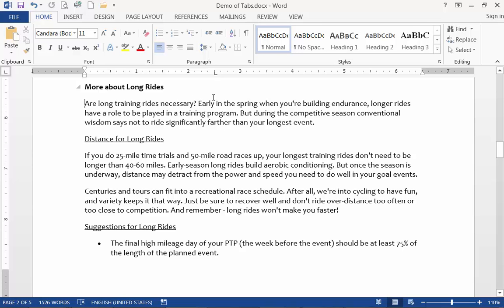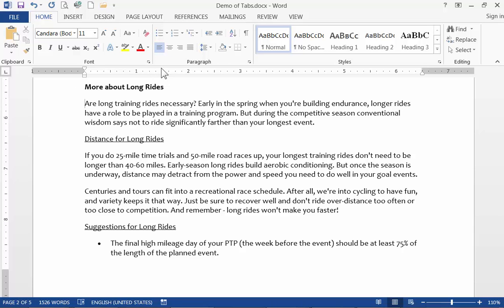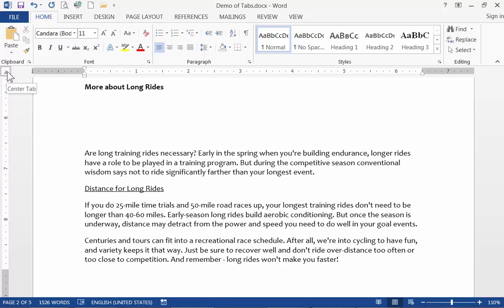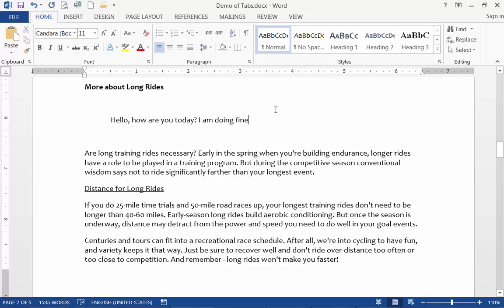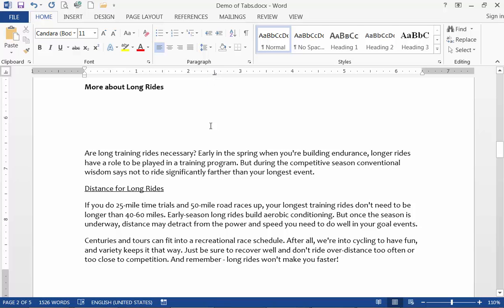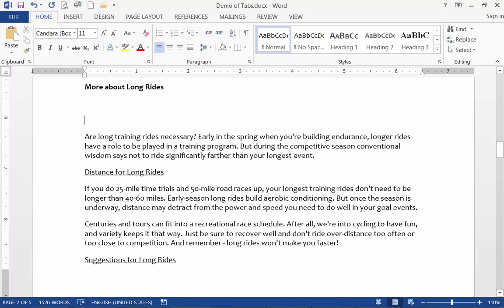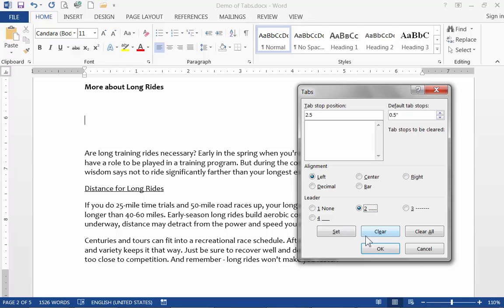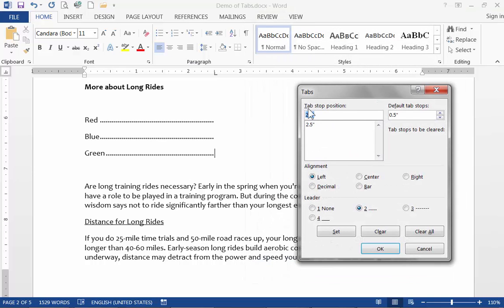Inserting Tabs in Word 2013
Demonstrates how to set up various Tabs in a Word 2013 document.